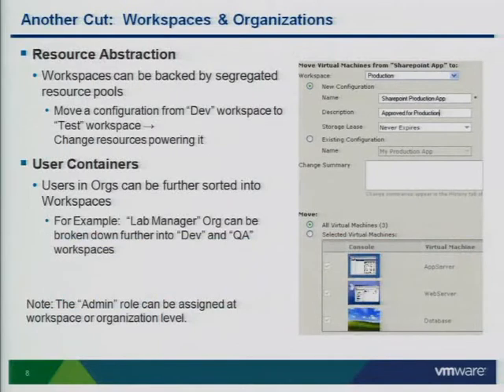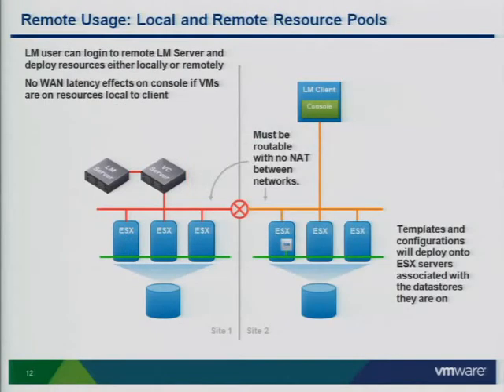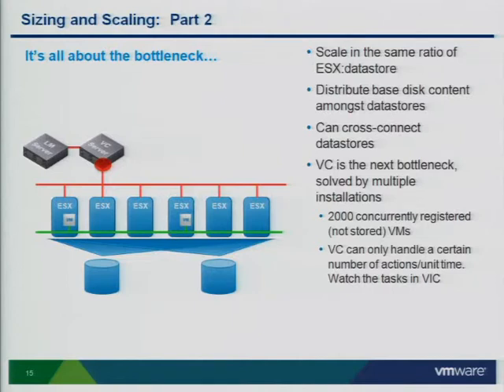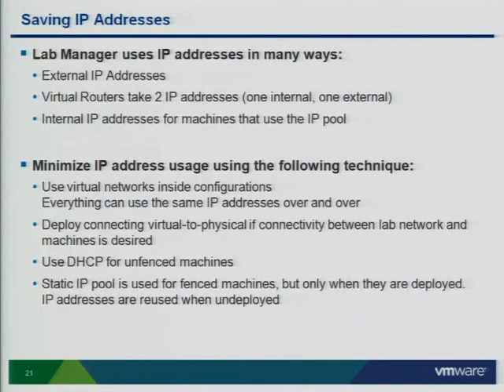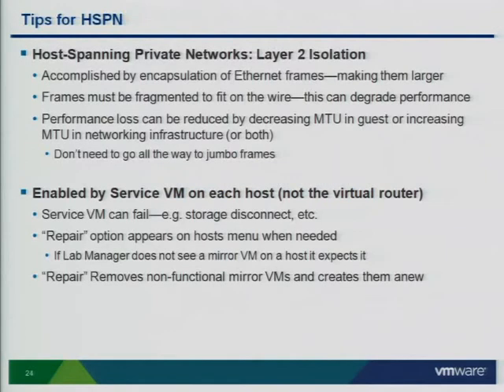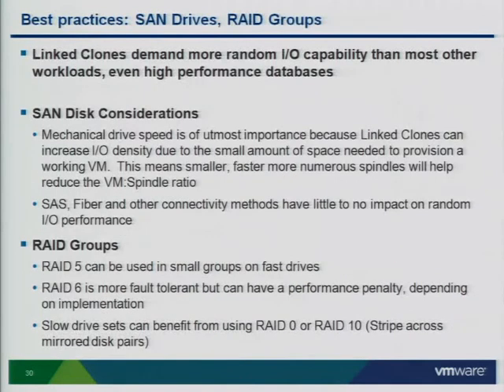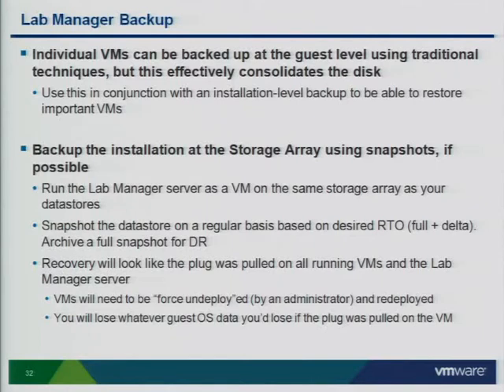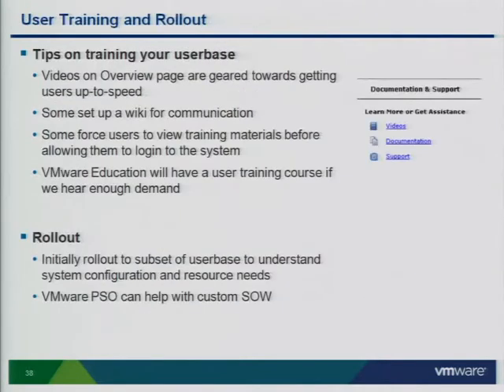VMware world MA9121-Lab Automation Best Practices